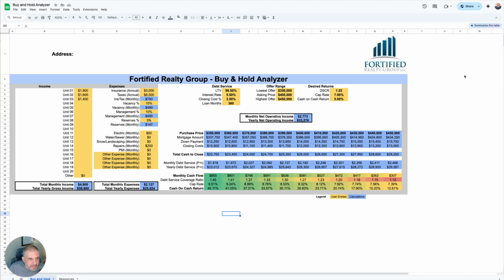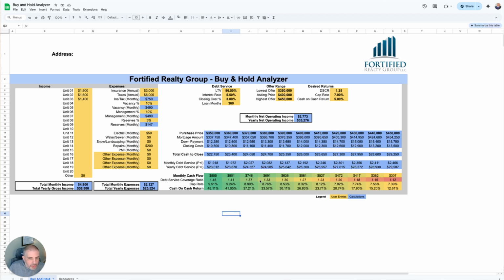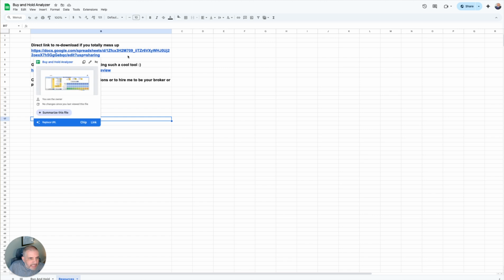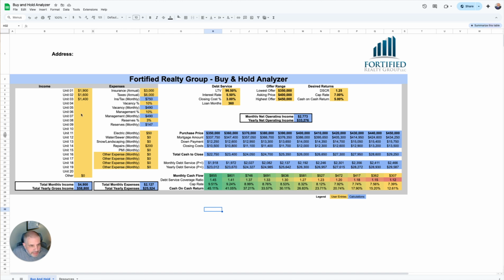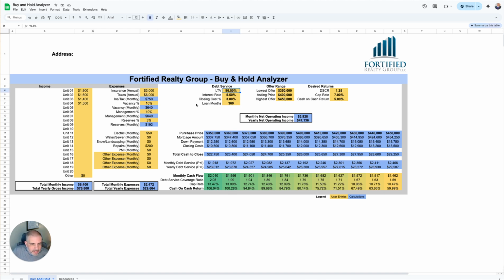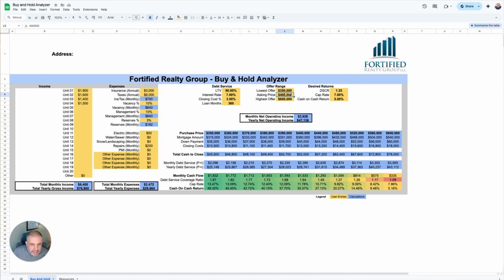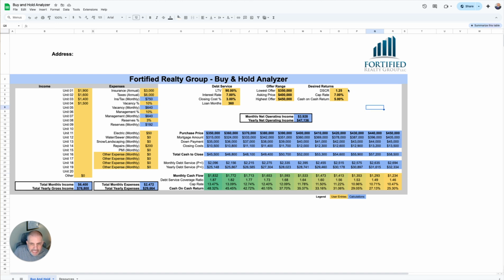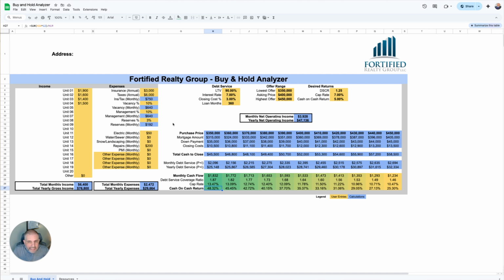Free Buy and Hold Analyzer: Evaluate Real Estate Investments in Fall River, MA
Looking to invest in buy-and-hold properties in Fall River, MA? Fortified Realty Group’s free Buy and Hold Analyzer Google Sheet helps you analyze deals, calculate returns, and ensure they pass underwriting. David Ferreira walks you through how to use this powerful tool to determine offer prices, assess returns like cash-on-cash and cap rate, and make smarter investment decisions. 🏡